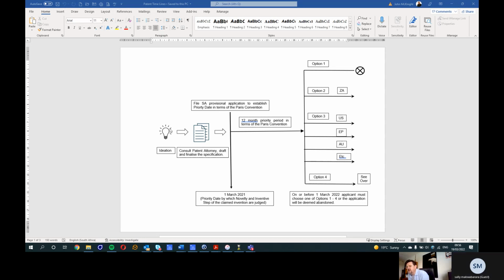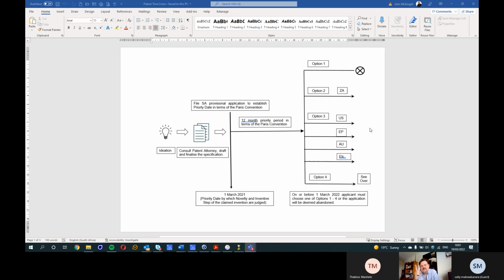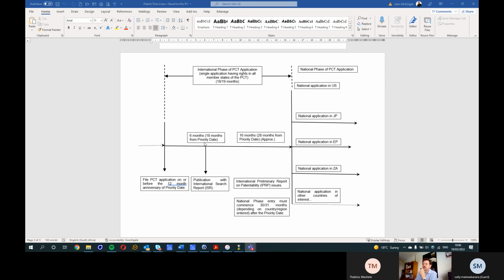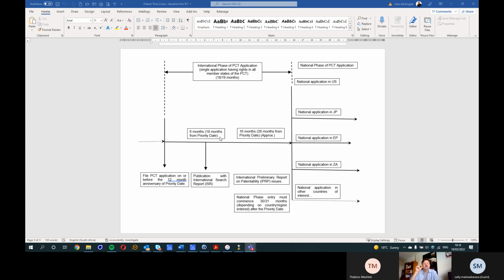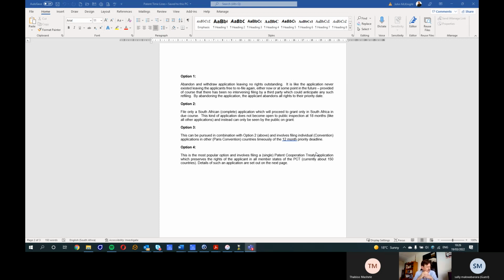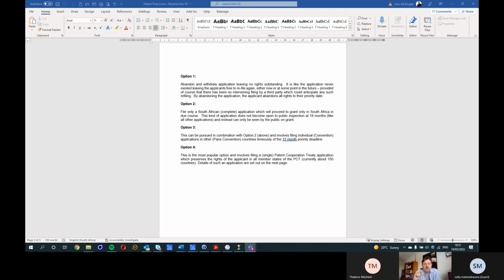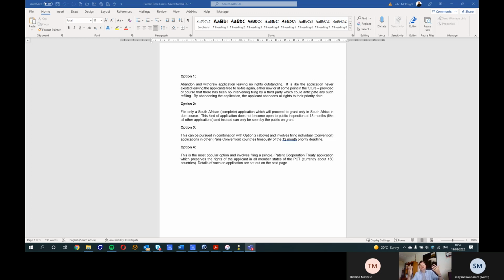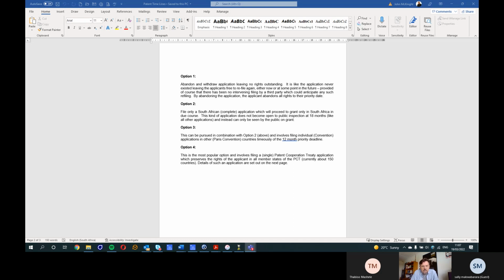PTL9X1C Patent and Design Law LLM UJ for 2022 Lecture 2 20220319 094505 Meeting Recording